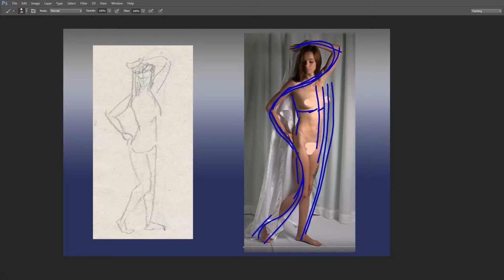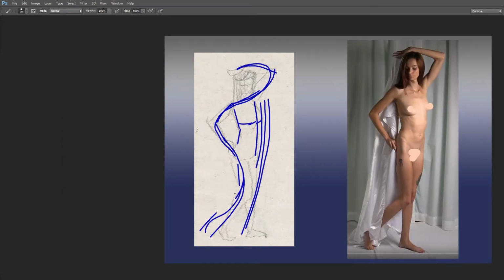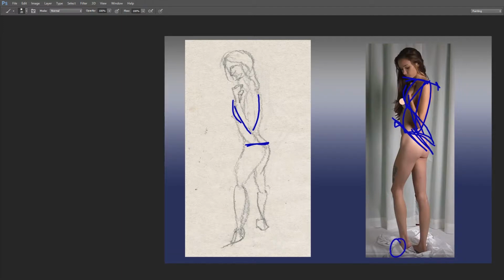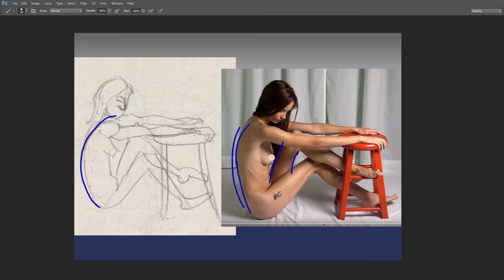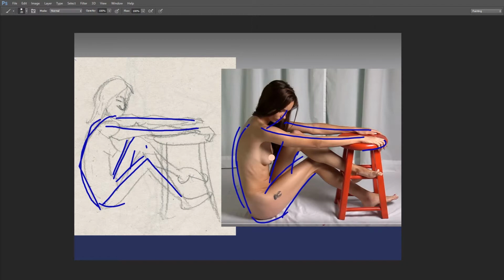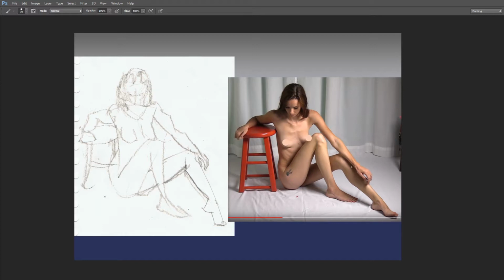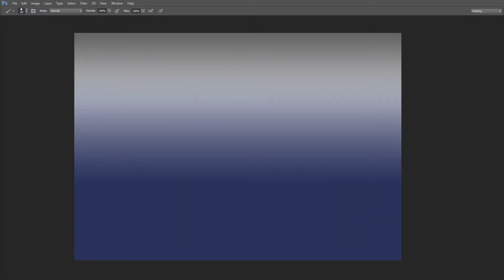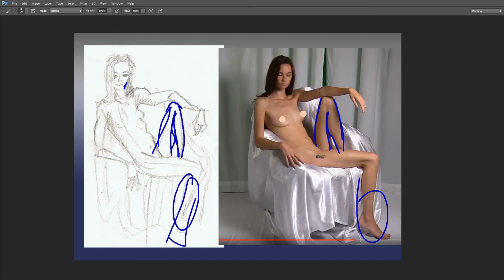Figuary Journal Day 7 | 7 IN 1 Lessons | Critique & Review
figuary Where I try to review the figure drawings I have made base on the lessons that was taught by "Love Life Drawings" , please understand if my progress isnt that fast or "impressive" but that's just the reality of drawing and learning to draw. Going back to the first lesson about "mind set" and it's important to stay positive and keep drawing while focusing on each daily lessons then there will be improvements slowly but surely.

bringing lessons on figure drawings and live models to practice your drawings everyday this month.

The idea is that you draw, even if only a little bit, each day for 28 days - the perfect amount of time to build a good drawing habit. Along the way, we will also start looking at powerful techniques to help take your drawings to the next level.